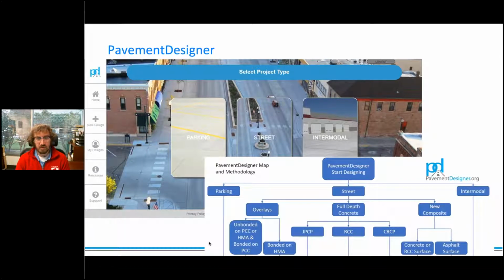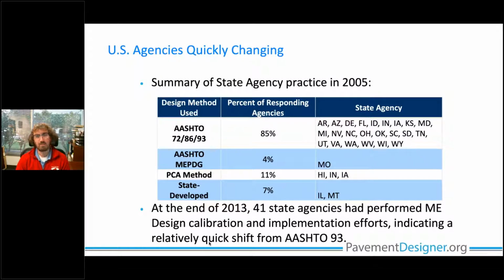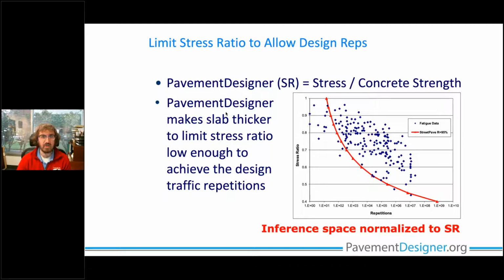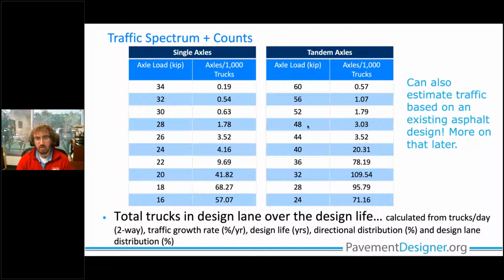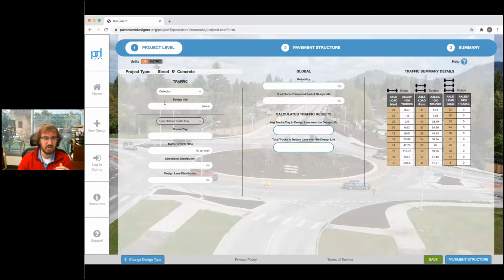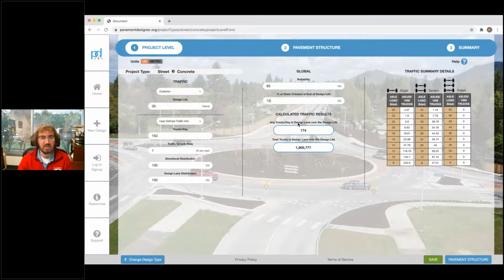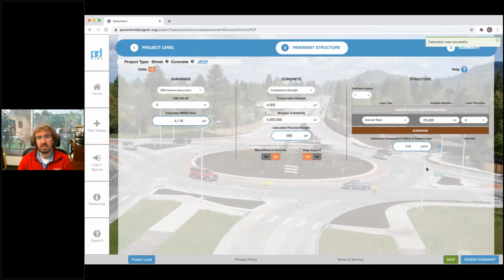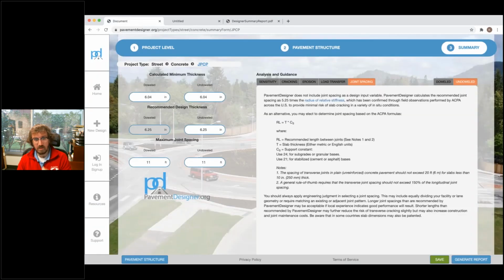Eric Ferrebee of ACPA Speaks on PavementDesigner.org at the PaveWise Concrete Conference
PavementDesigner.org for Local Roads

Eric Ferrebee
Director of Technical Services
American Concrete Pavement Association

PavementDesigner.org is a free Online tool for designing concrete and cement-based paving solutions and it is also featured in the new Streets and Local Road Design Guide. PavementDesigner allows users to design parking lots, streets and local roads, and inter modal facilities. In addition, PavementDesigner features designs for conventional jointed plain concrete pavement (JPCP) as well as concrete overlays, roller-compacted concrete pavement (RCC), and cement-treated bases and subgrades. This presentation will give a brief overview of the tool while going through an example of how to design a concrete pavement.

Learn the many benefits of paving with concrete You'll see that it's better for the environment, air, water quality, and our future. PaveWise is your go to resource for paving information. When it comes to our future, concrete is the natural choice. Drive on concrete.